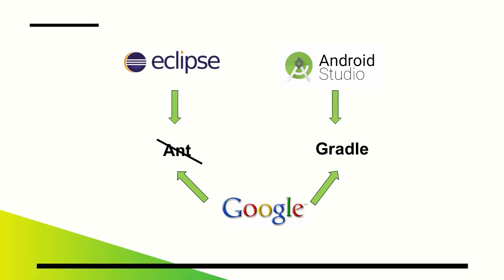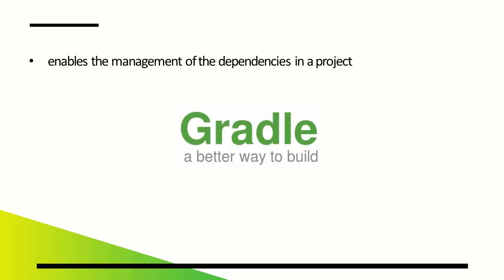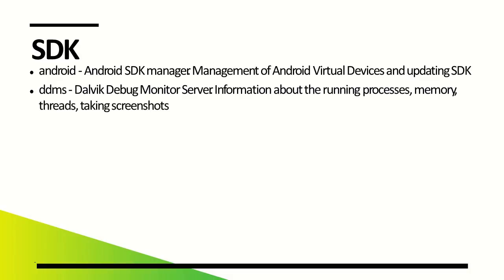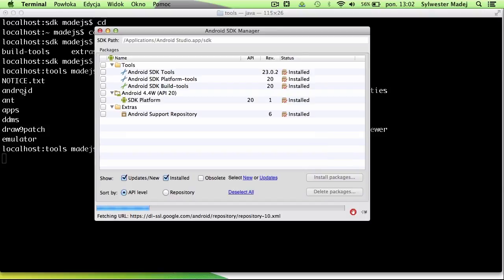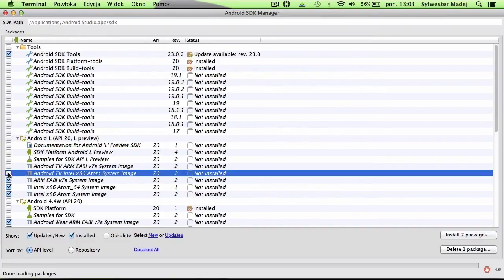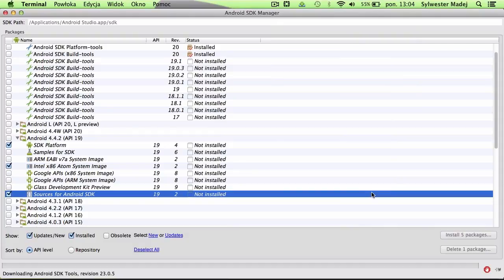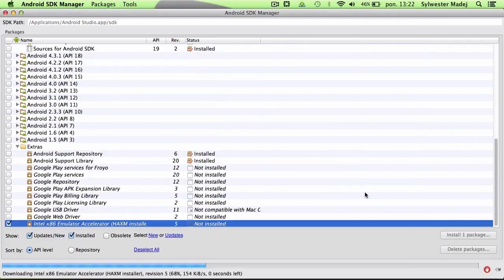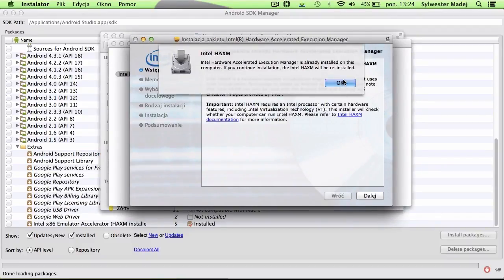002 The tools for Android developers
In This Tutorial  We are showing About Use Of  Tools Of  Android Studio